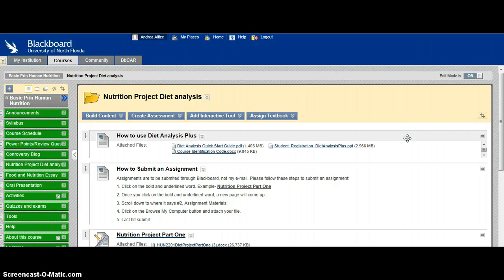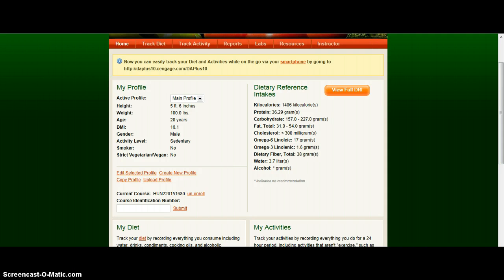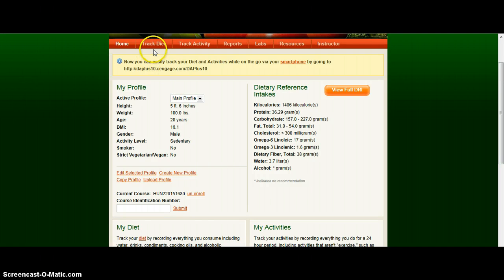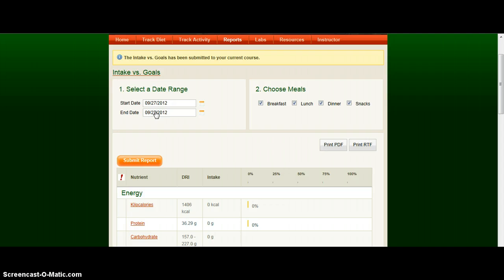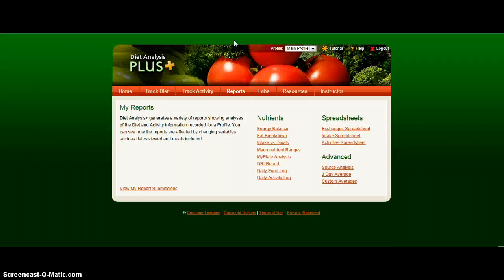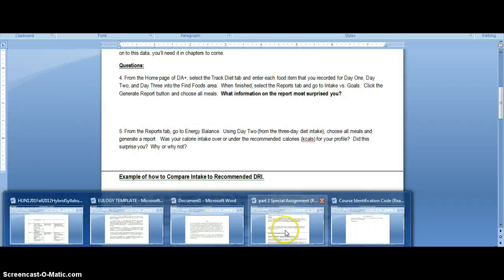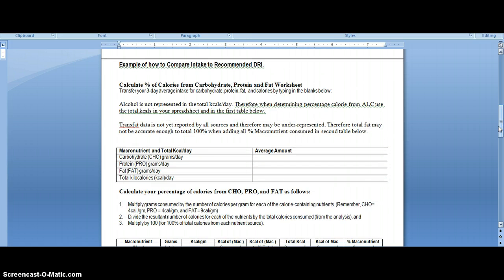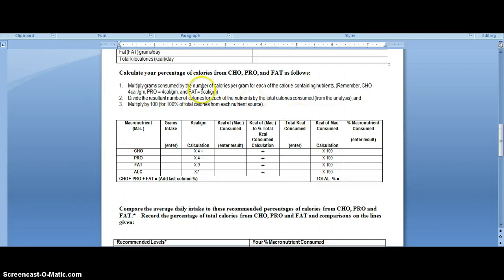HUN2201DietAnalysisProjectPartOne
Information on how to complete diet project part 2.